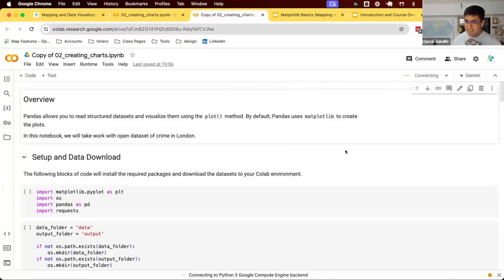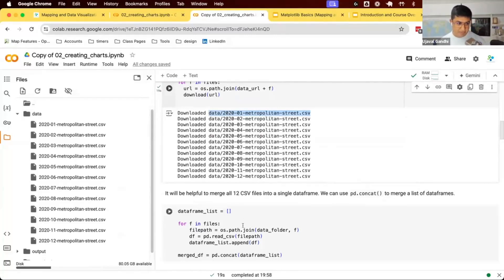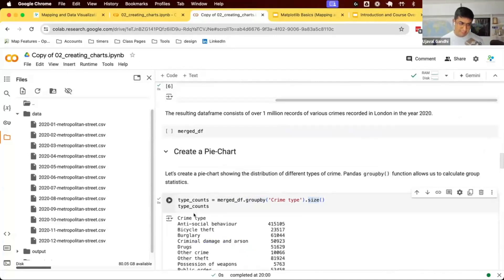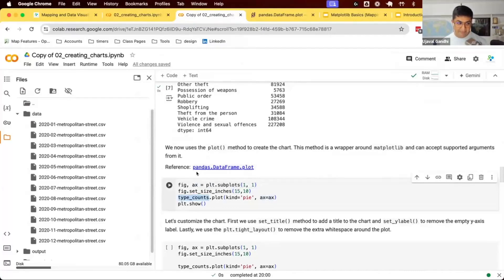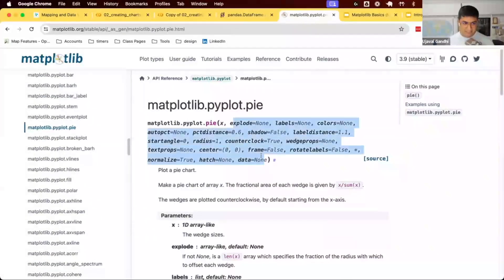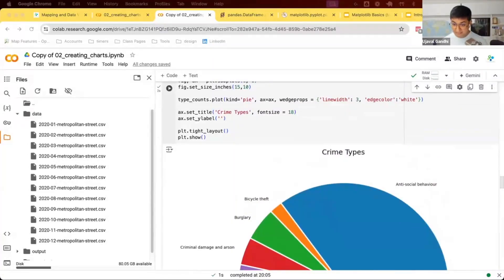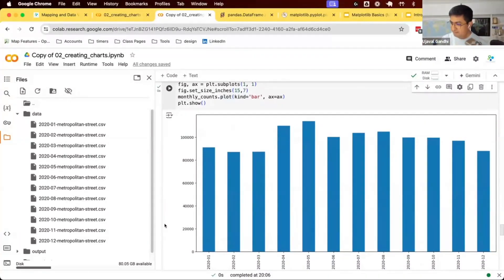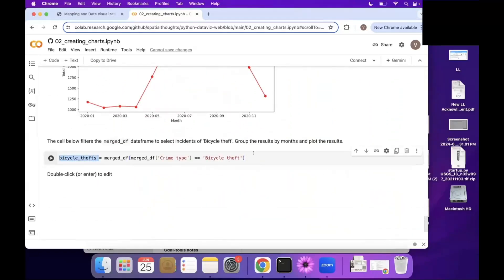Creating Charts - Mapping and Data Visualization with Python